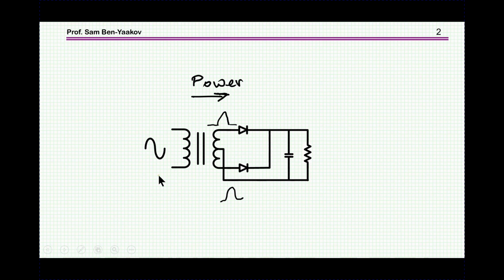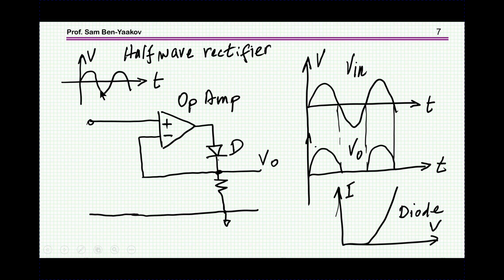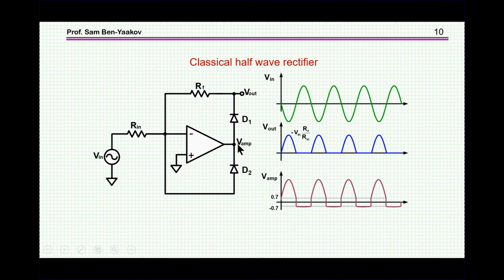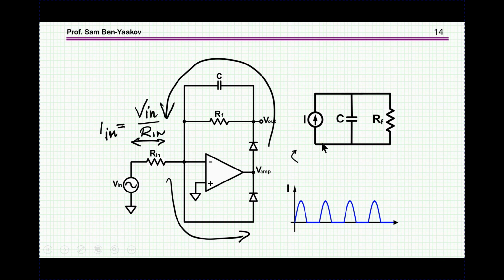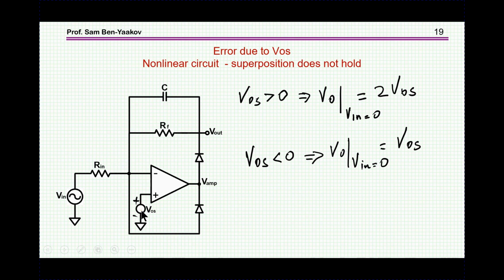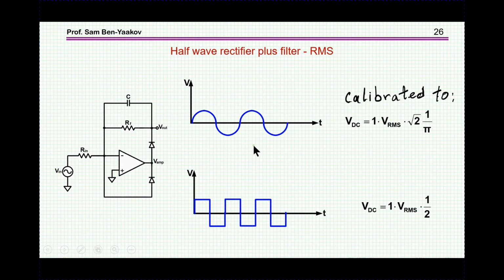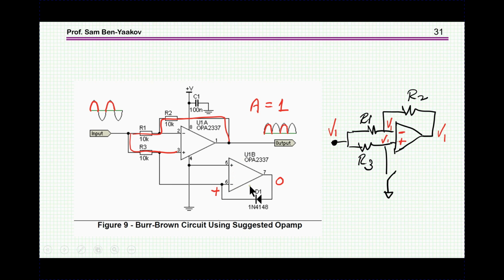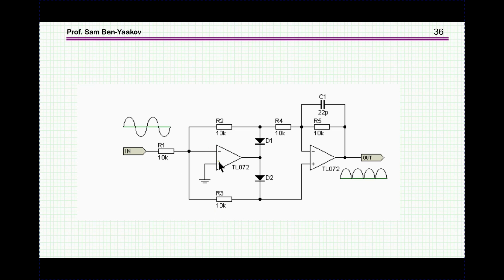A primer to precision rectifiers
Including the subjects of true RMS and single supply configurations.
☝☝☝ Please note an error (pointed out by Ben Puylaert ) in slide 4: The diodes should have been configured as a full wave rectifier.